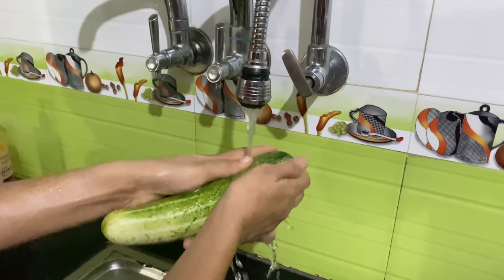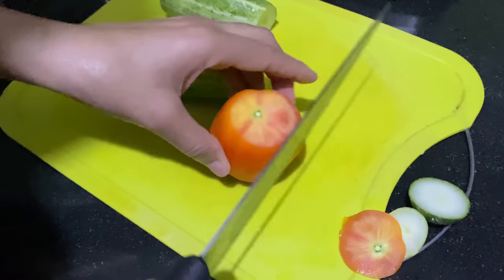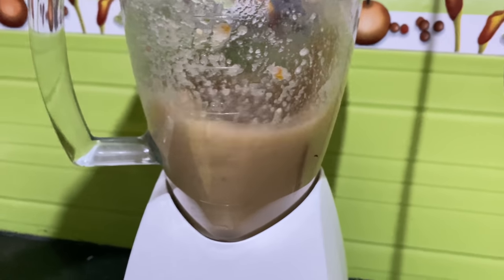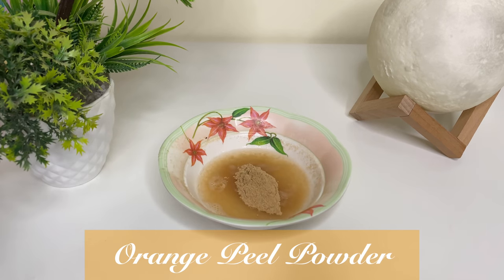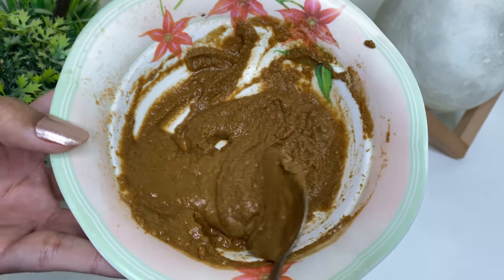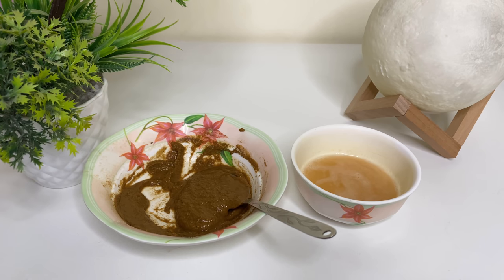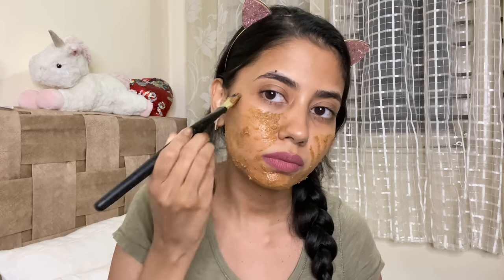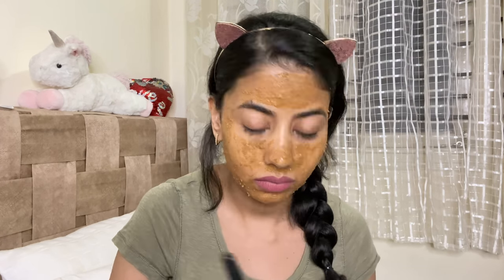How to Remove Stubborn Tan and Refresh your Skin this Summer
Good Vibes Age Defying Serum - Vitamin C & Vitamin E (10 ml)
Stay Quirky Mini Liquid Lipstick, Brown - I Woke Up Like This 3 (1.6 ml)
Good Vibes Plus Skin Glow + Oil Control Serum - Tea Tree + Mulberry (30 ml)
Mamaearth Buy 2 Get 2 (freebie - ubtan fw+fm)
Lakme Upto 40%
Sugar Buy 2& Get 1
Swiss Beauty Flat 20% on eye , rest 5%+freebie on 599
The Face Shop - Buy 5 Sheet Masks Get 5 Free
Aroma Magic Flat 35%
Faces Canada Upto 50% + Nail Paint on 599+
Plum Upto 25% + 15 ml GT Face Wash (Rs. 99) & 15 ml GT SPF 35 (Rs. 190) on orders above Rs. 699
Bella Voste Buy 2 pay for 1+upto 60%
Everyuth Buy 2 Get 1 Free
Wet n Wild Upto 50%+freebie on 699
Makeup Revolution Upto 50%
L.A Girl Upto 50%+Testers on 699
Milani Flat 15%
Wishcare Buy WishCare product worth Rs 999 and get WishCare Collagen Boosting Under Eye Cream Free